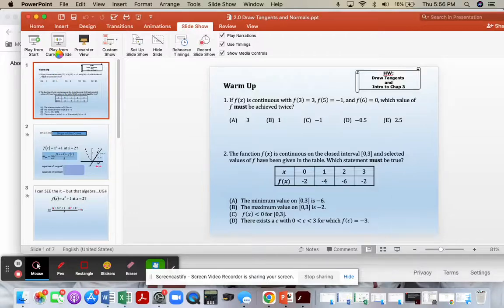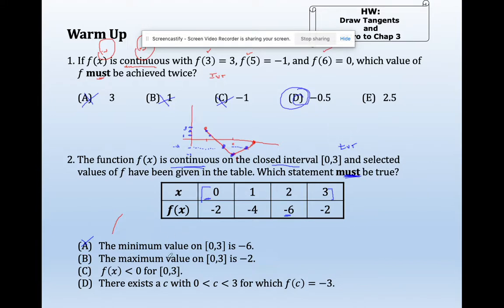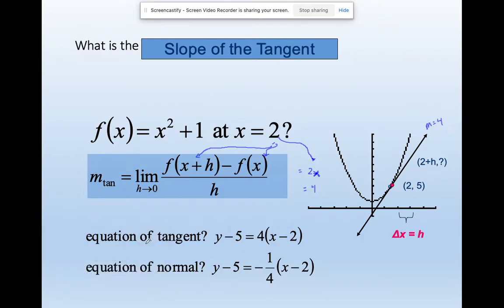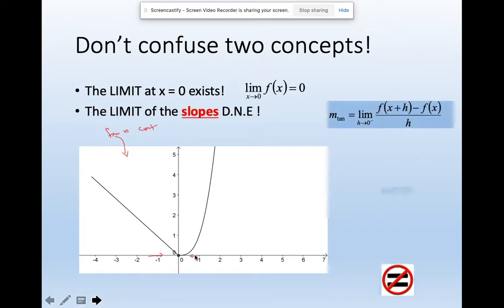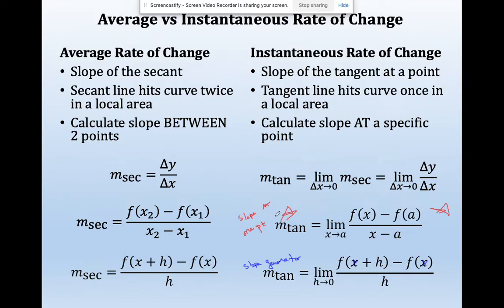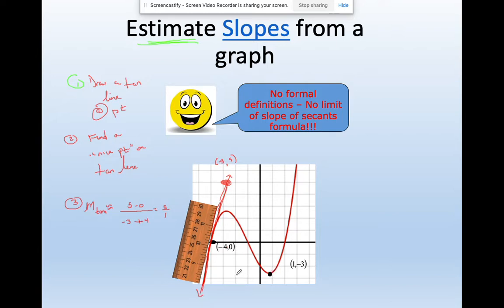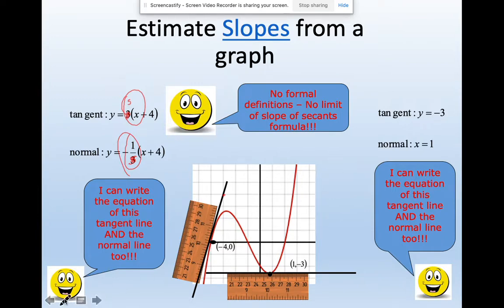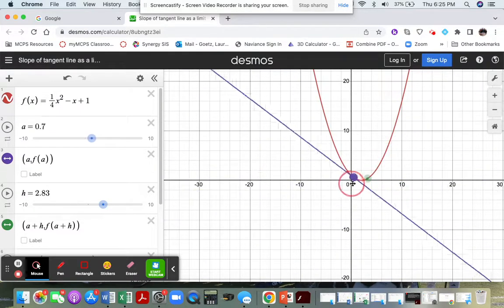Draw Tangents and Normals